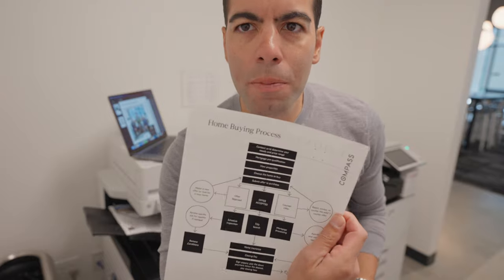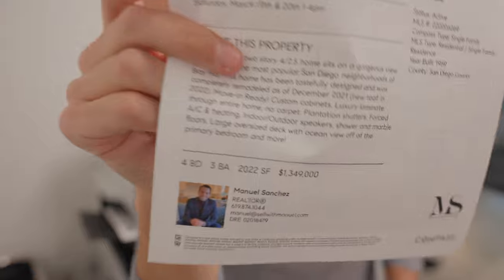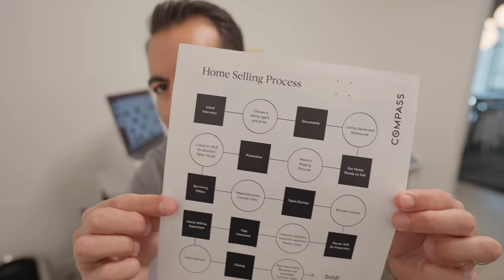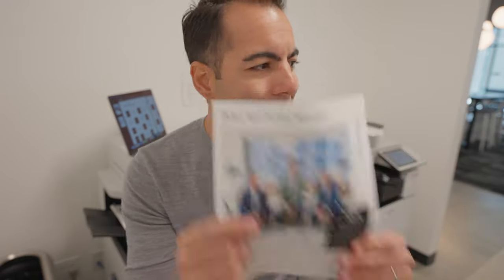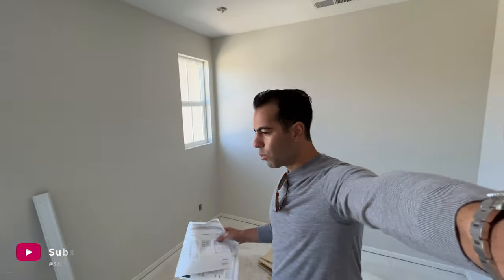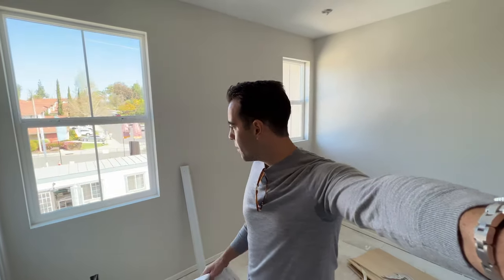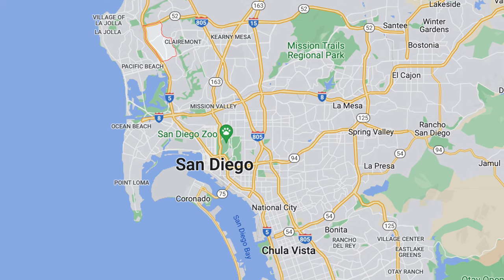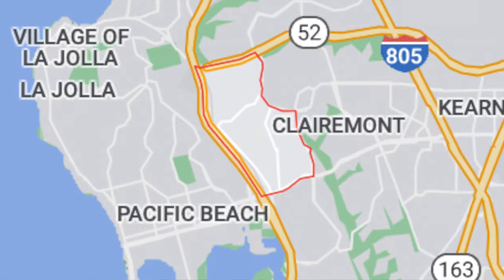Day In The Life of a Real Estate Agent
In this video I bring you guys along with me on a full 15 hour day of work. Real estate is a non stop all day everyday type of career. I enjoy every minute of it.

I am your source for real estate in San Diego and surrounding areas. Looking to purchase a new home? Avoid feeling overwhelmed and use my experience and knowledge to find the home of your dreams. Thinking of selling? Exposure is everything. Leverage my experience and marketing tools to turn "selling" into "sold". Have questions? I'm here to help find answers and provide insights into the local area.

Manuel Sanchez Realtor
Compass San Diego